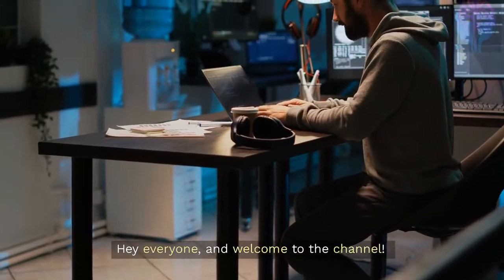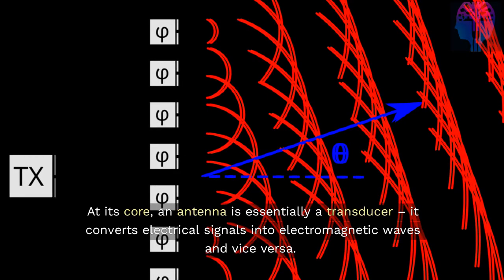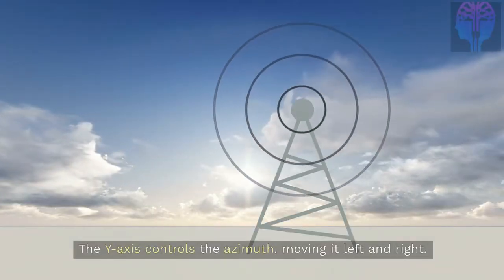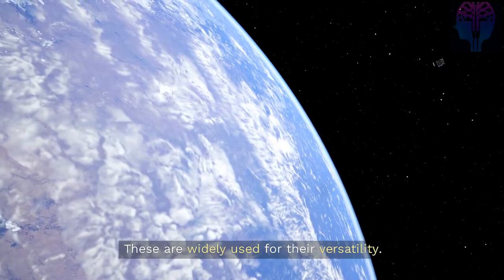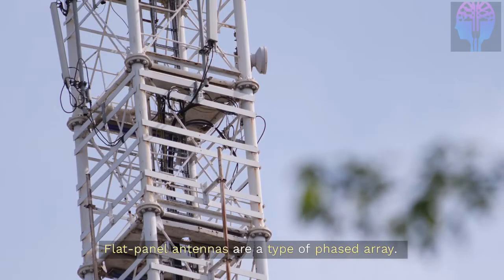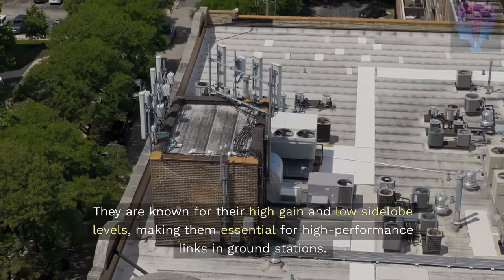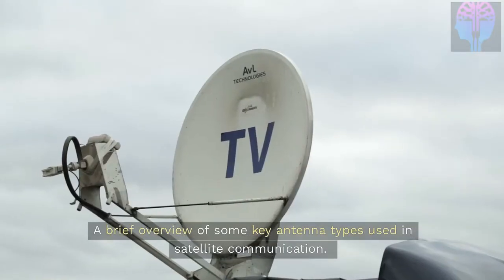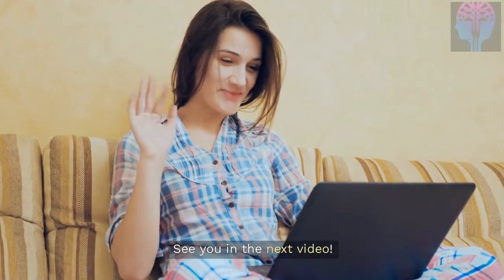Antenna Types for Satellite Communication: A Quick Guide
Ever wondered how your phone connects to a satellite orbiting thousands of miles above? It all starts with the right antenna! In this video, we'll explore the fascinating world of antennas used in satellite communication. We'll uncover the secrets behind different types, from classic mechanically steered antennas to cutting-edge electronically steered arrays. Learn how these incredible devices work, their unique advantages, and why they're essential for our modern world. Let's dive in